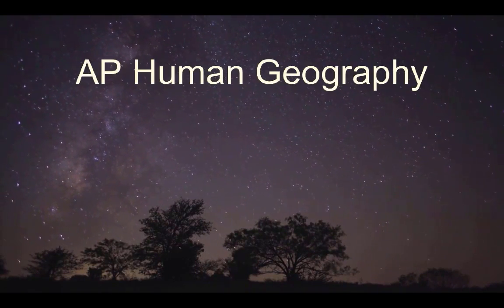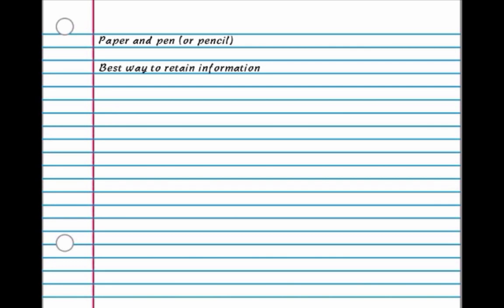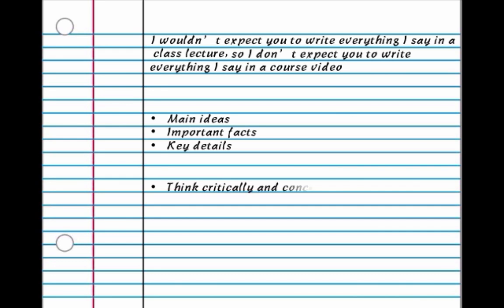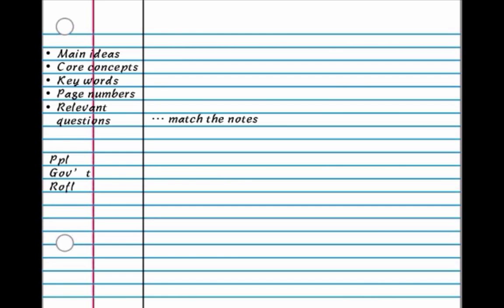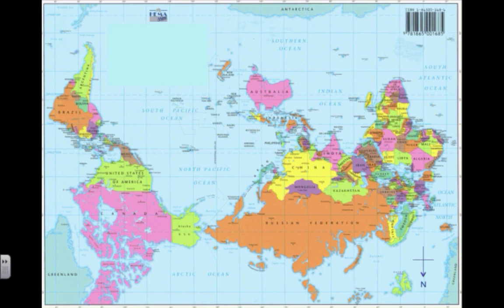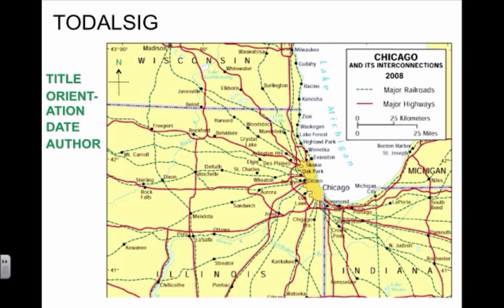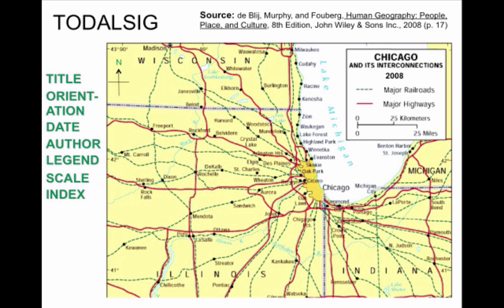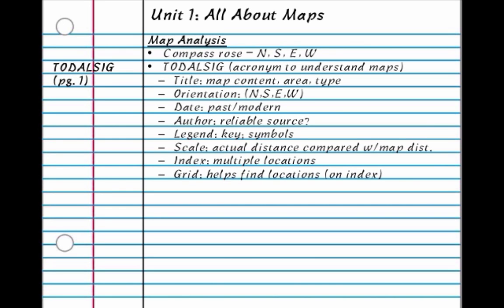0.1 - Note Taking and Map Analysis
APHG Unit 1: Geography: Its Nature and Perspectives; Curriculum Articulation: I. A.
Essential Knowledge: note-taking, TODALSIG (map analysis)